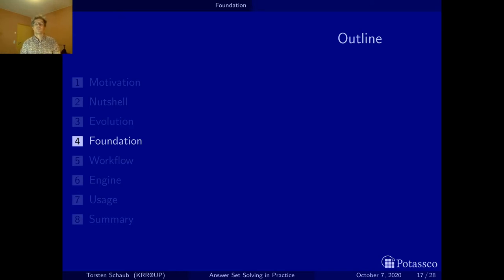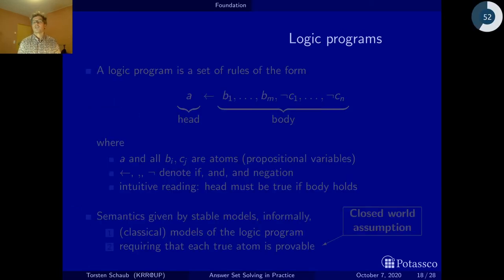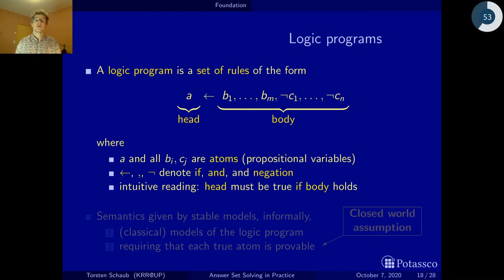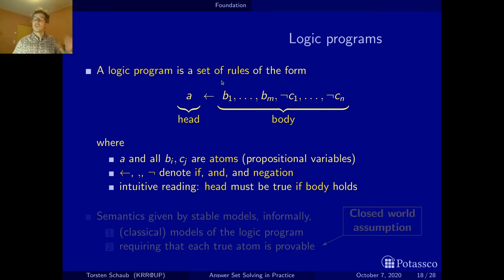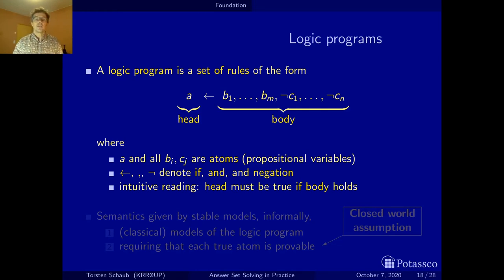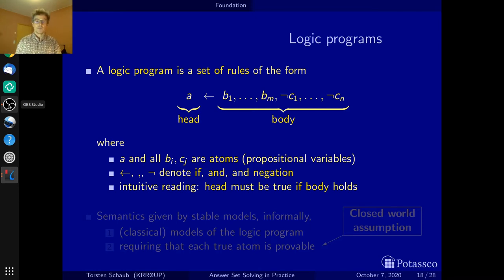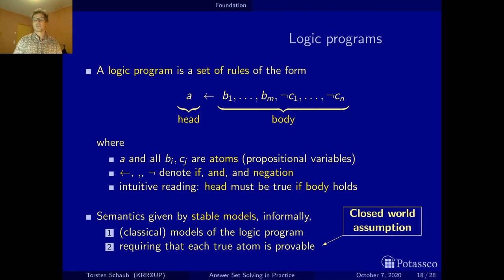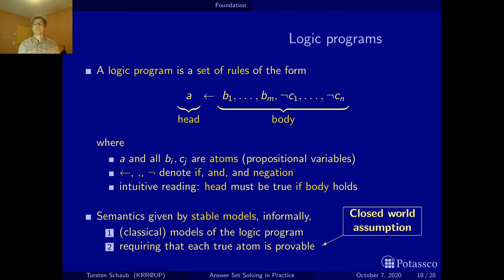Answer set solving in practice, motivation, foundations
This video talks about ASP's syntax and semantics and discusses its relation to the closed world assumption

This s the FHD version!